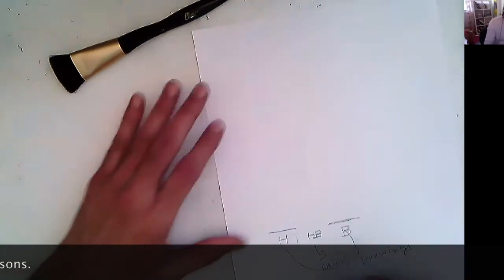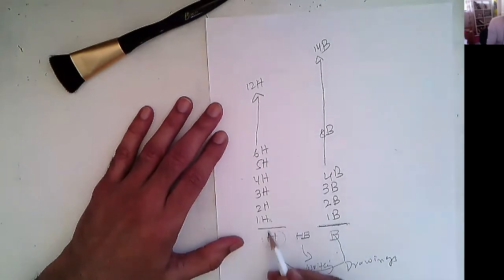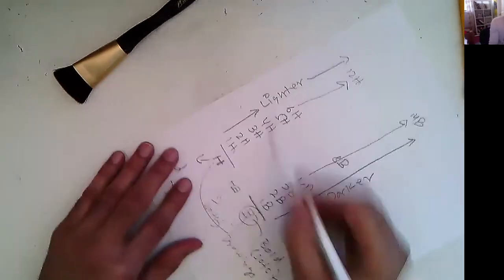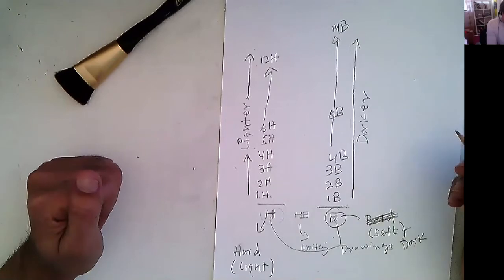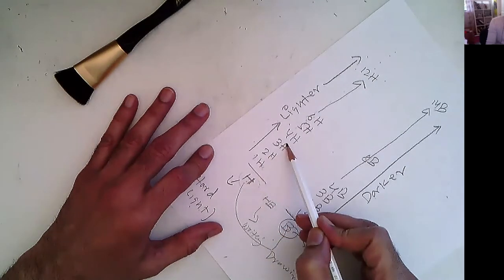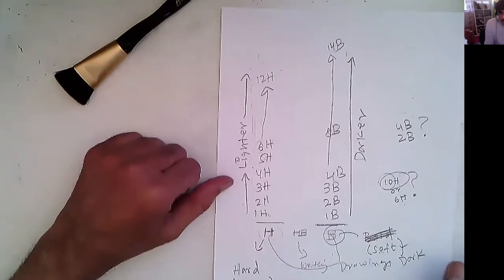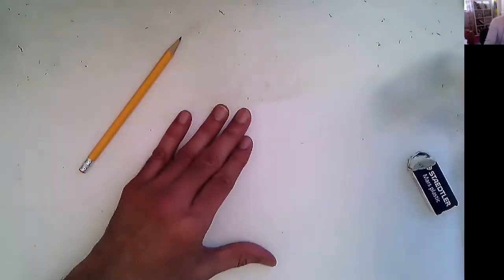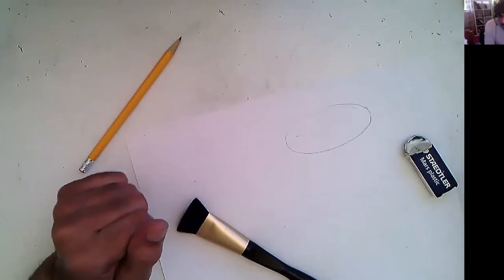Open Sketch: Pencils (Part One)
The open sketch is a free art tutorial series for kids and adults, where I  will share the best practices drawing foundation. You will learn how to see and draw using pencils and charcoal.
Join us live interactive art classes especially design for kids